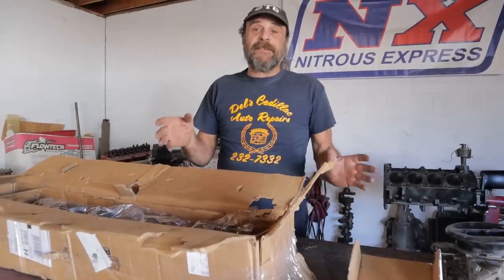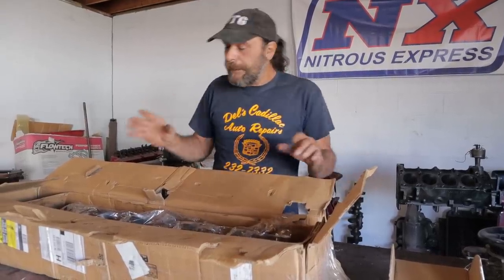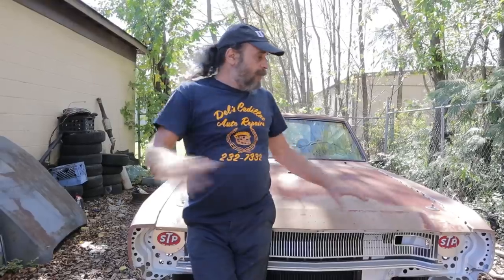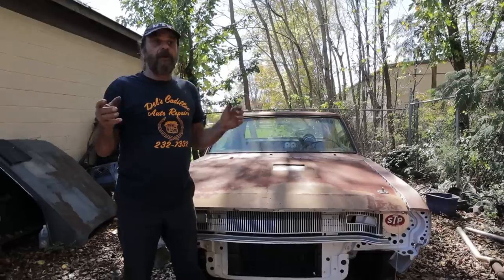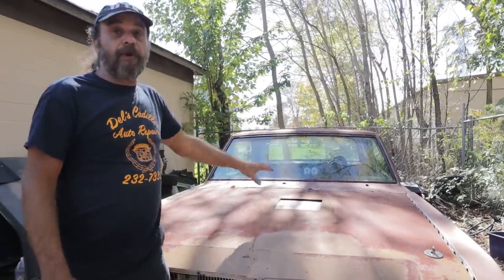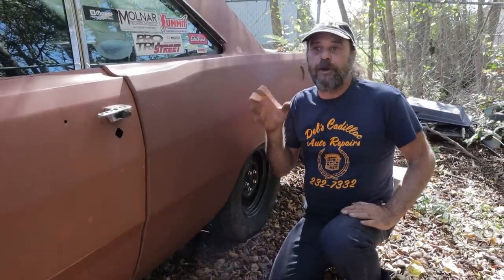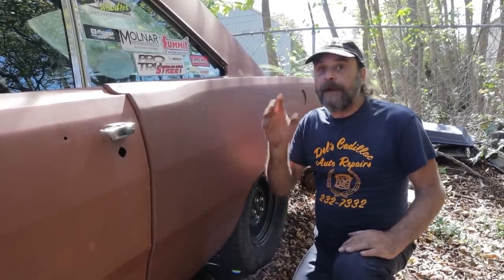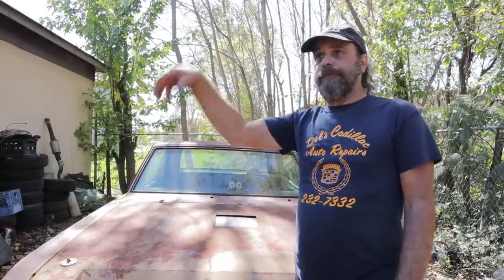The Plan Z Dart - Two Steps Forward, One Step Back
It's been a while since we gave an update on our Slant Six project, and it may be a little longer before we can give another.  Here's where she stands and what we need to do going forward.